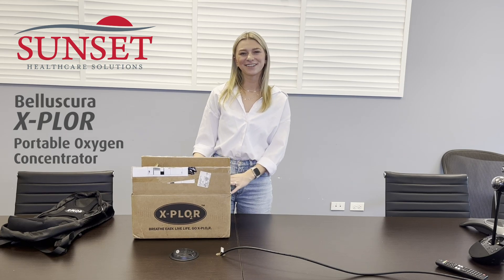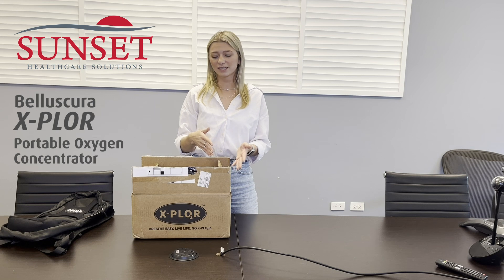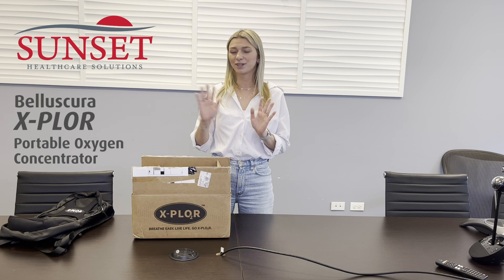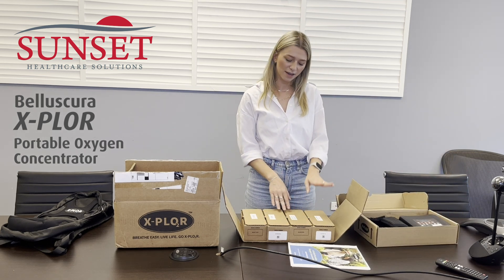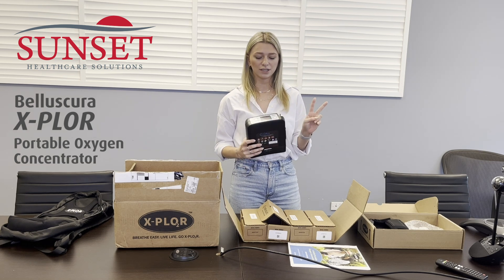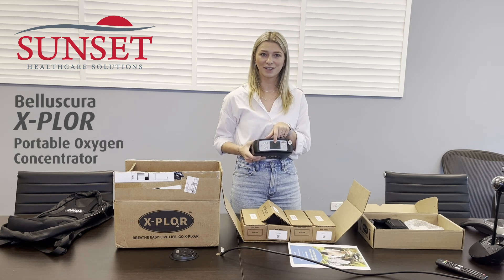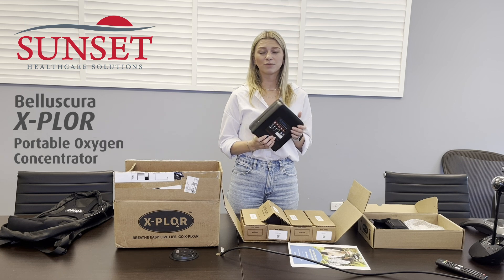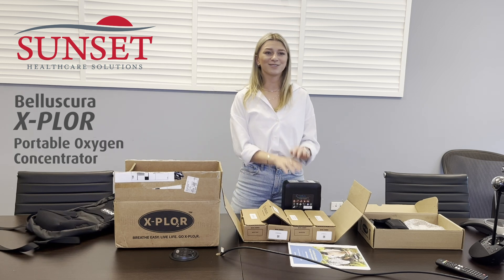Belluscura X-PLOR Portable Oxygen Concentrator Unboxing